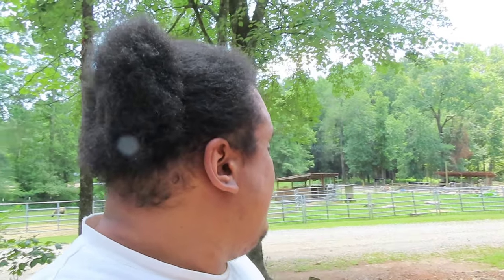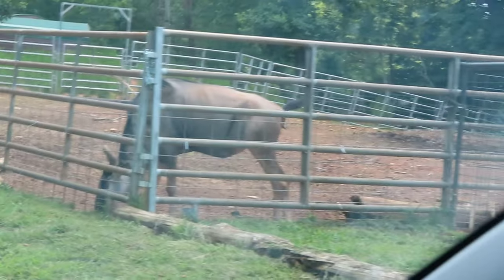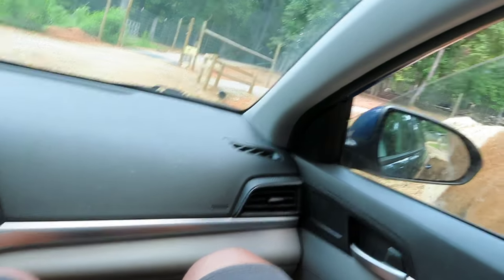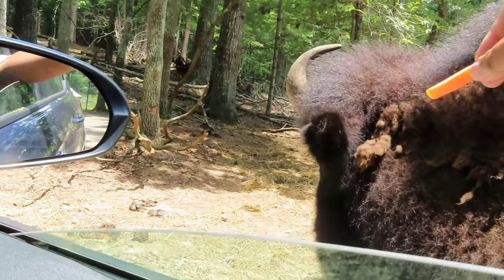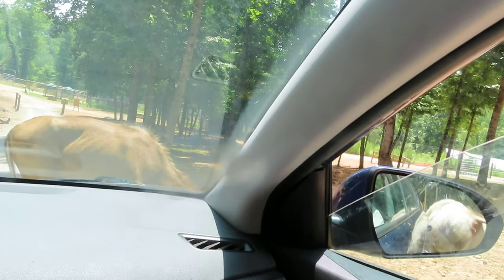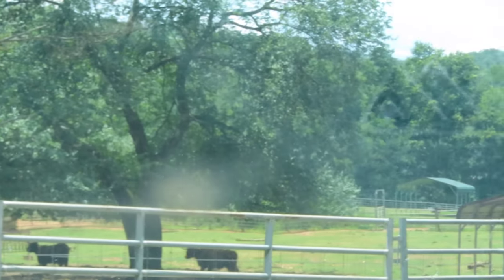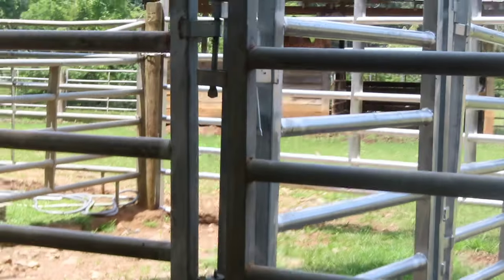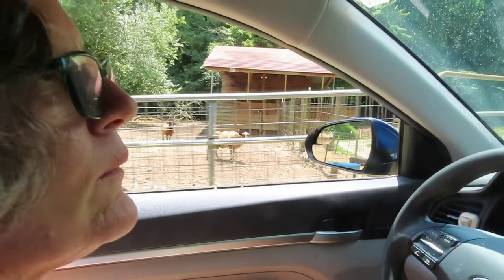North Georgia Safari Park VLOG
Vlogging at the North Georgia Safari Park located in Cleveland, Ga.